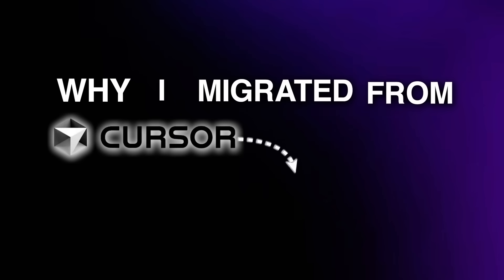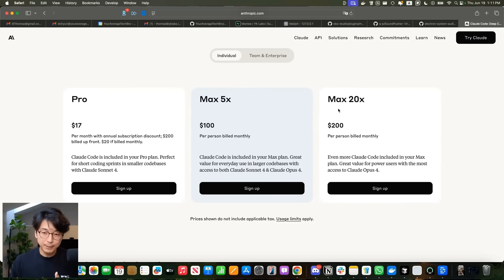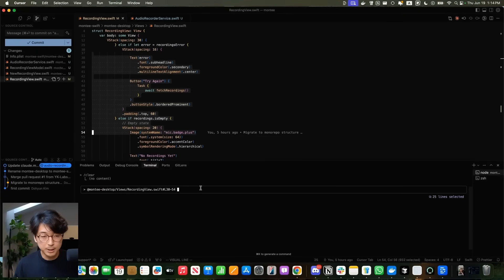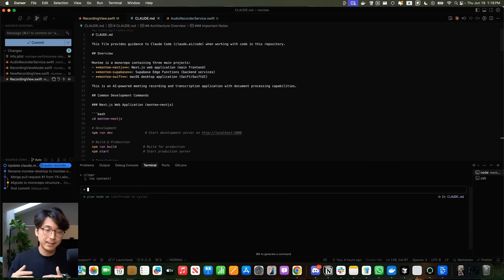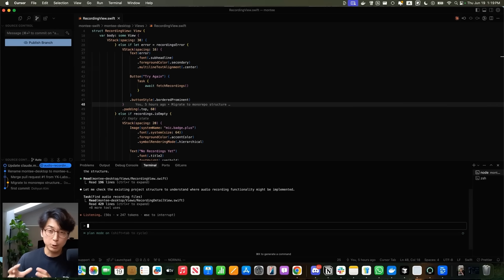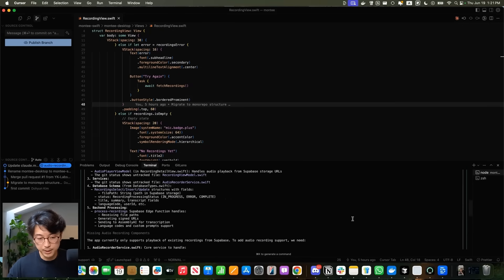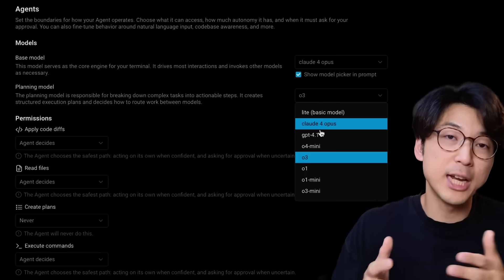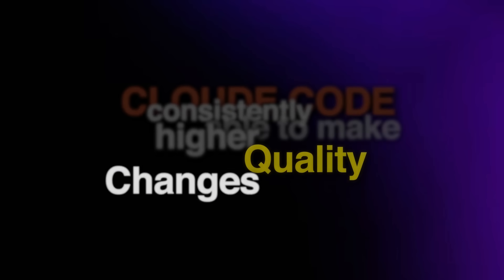My New AI Coding Workflow To Build Apps Fast (Goodbye Cursor, Hello Claude Code)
In this video I break down why I'm switching from using Cursor to Claude Code.

Check out Warp using this link for 2 months free to warp turbo